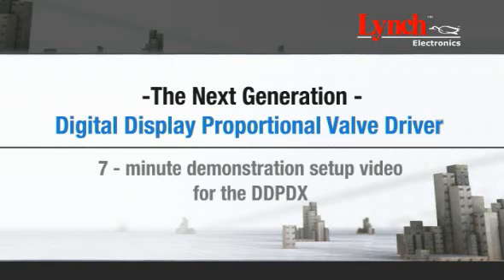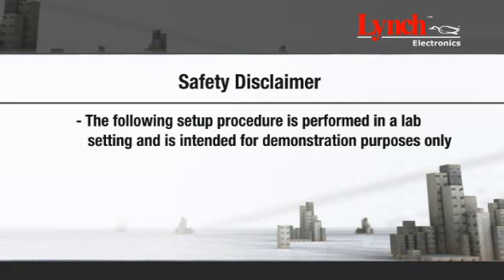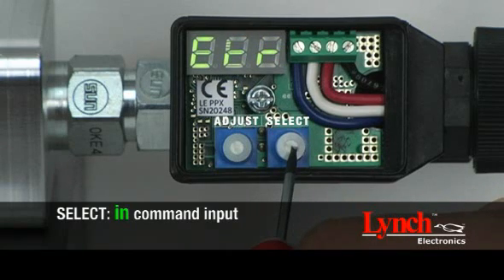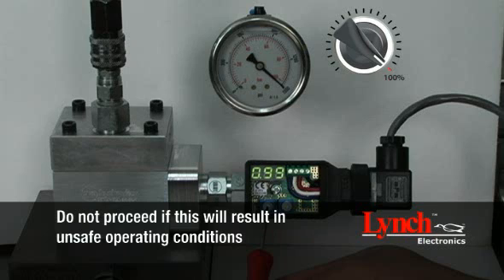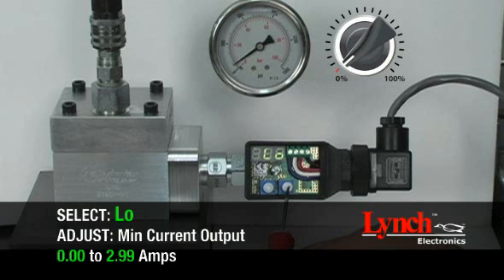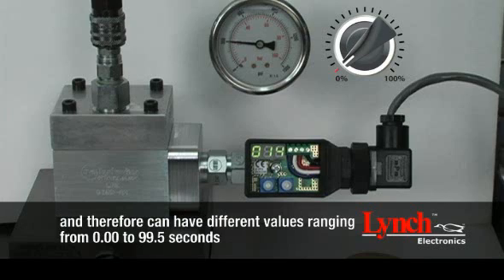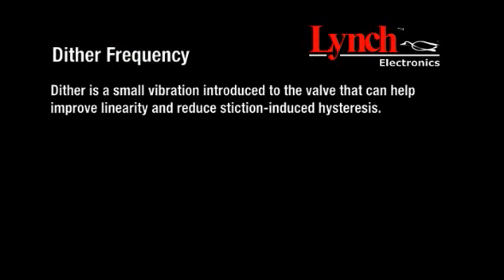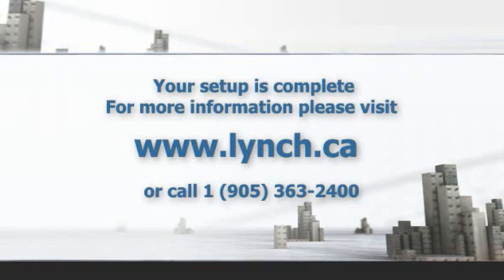Lynch Fluid Controls Inc. - NEW Digital Display Hydraulic Proportional Valve Driver Set-up Demo.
Simplicity is bliss with the all new DDPDX valve driver family.

Easy to use anytime, anywhere and with any proportional application.

- Simple & intuitive setup.
- Clear readings & easy trouble shooting.
- Tamper proof (custom option).
- Custom options available.
- 3-4 digit extra bright digital display.
- Suitable for extreme -40c conditions.
- 6 models to choose from.